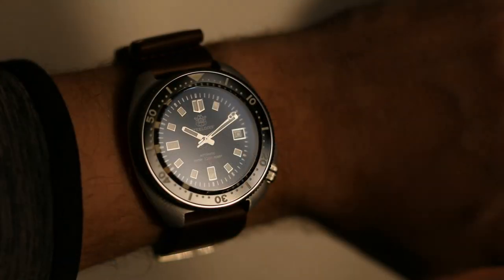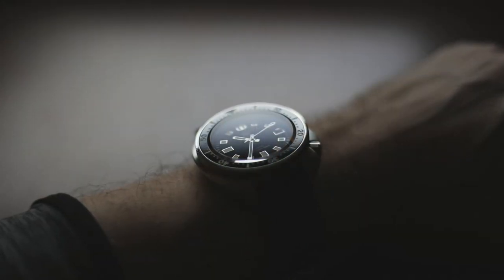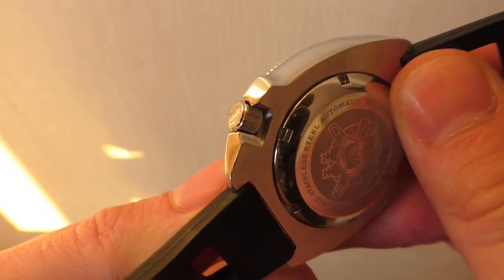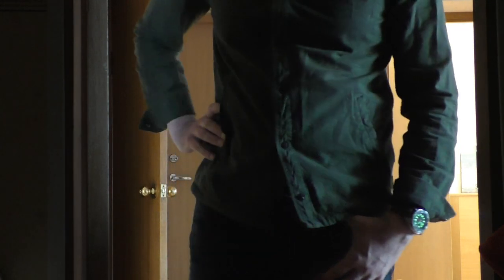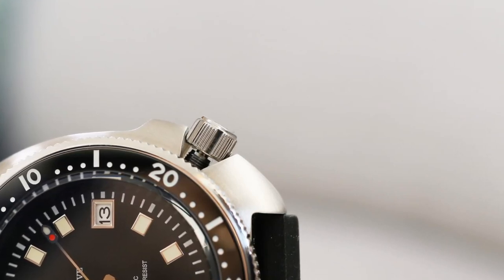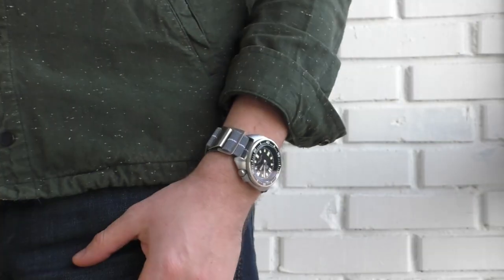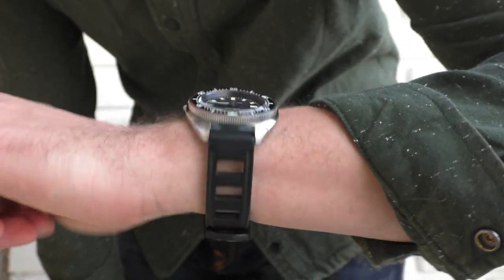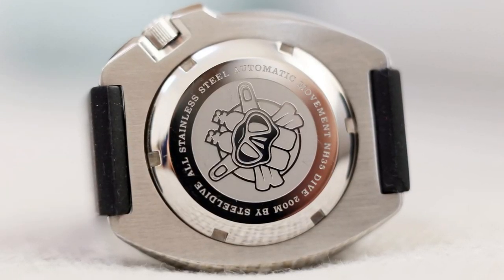The major design flaw of a Steeldive SD1970 watch.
Looks incredible. Has some QC problems. Has some design flaws.
Amazing lume. Wonderful bezel action.